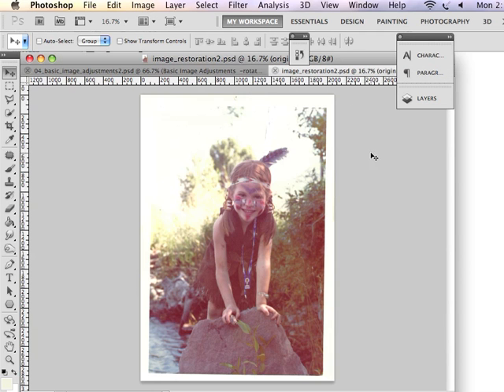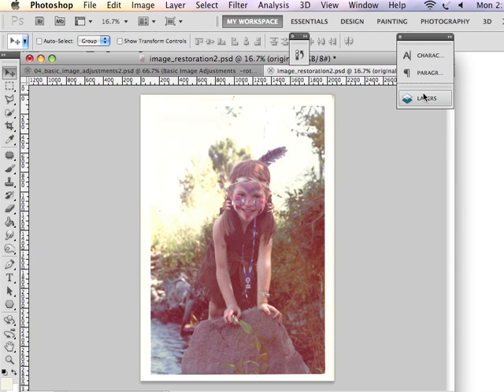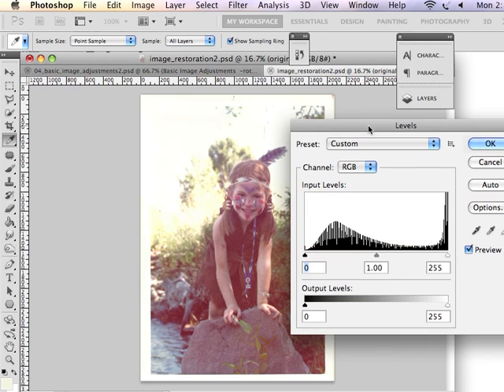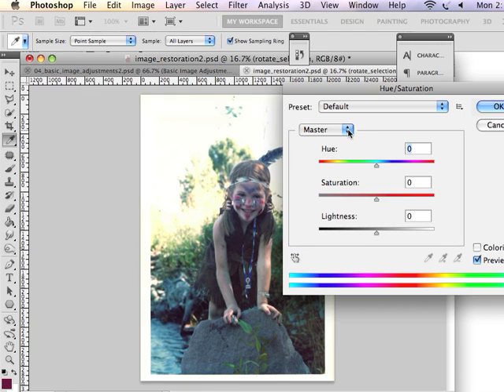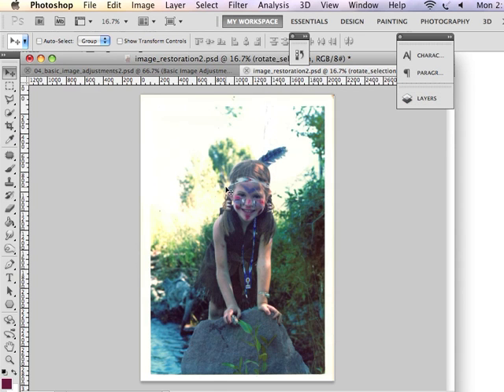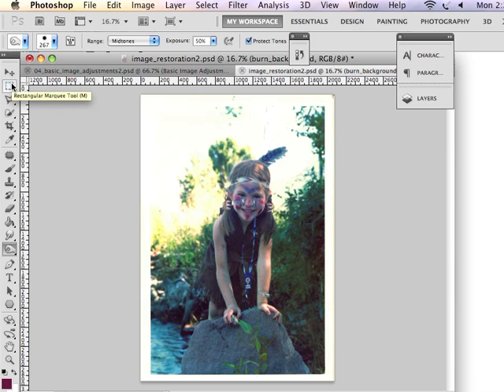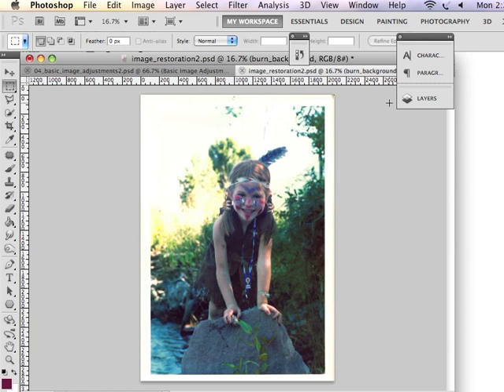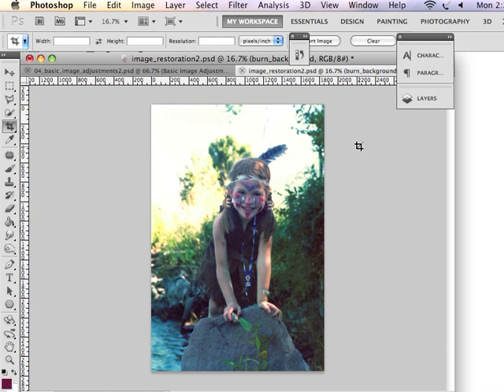09 Photoshop CS5 Image Restoration 2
Adobe Photoshop Tutorial. Image restoration tools and tips.